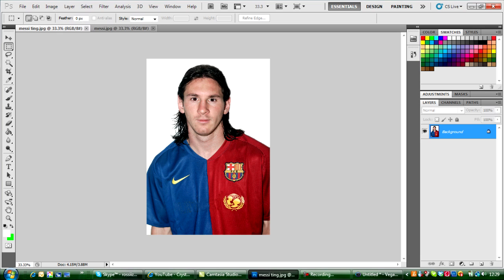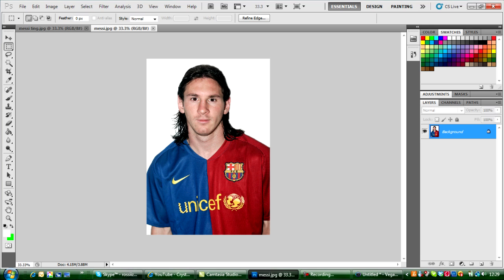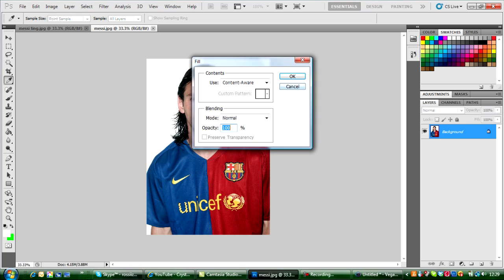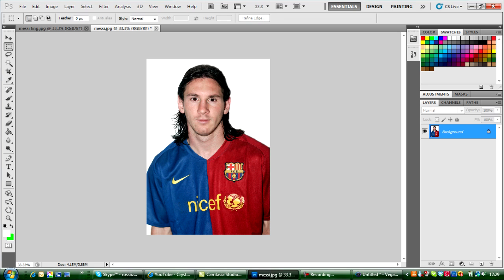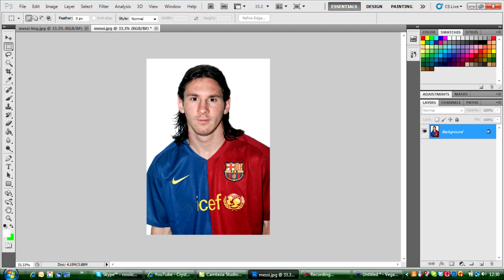Photoshop Tutorial: How To Remove Watermarks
yo, Rossi here doing a little photoshop tutorial for you all :) fancy subbing to my personal channel? :)

i want some photoshop tut ideas? :/